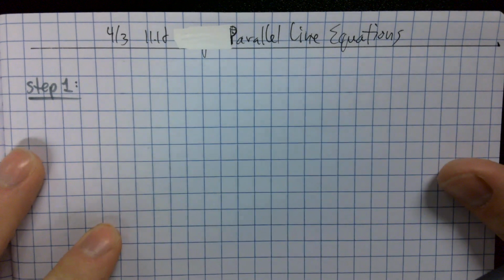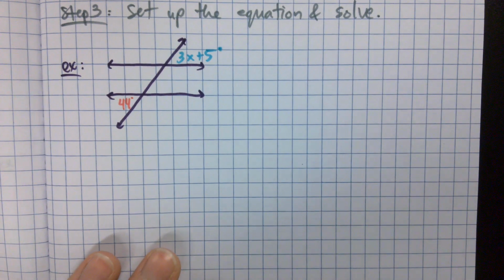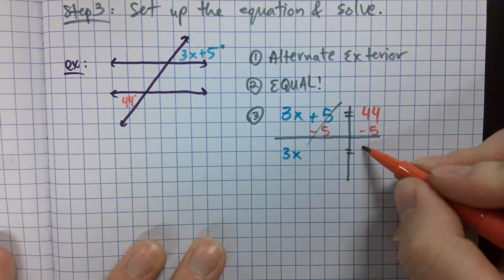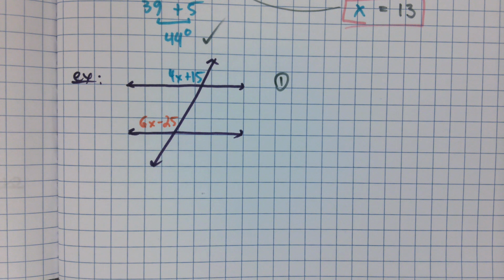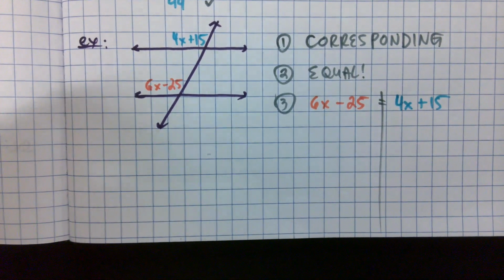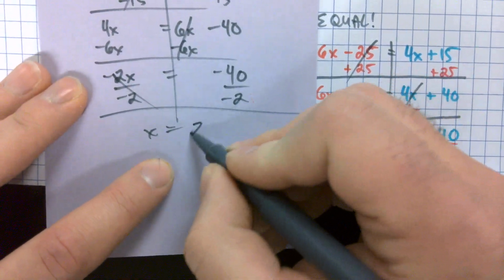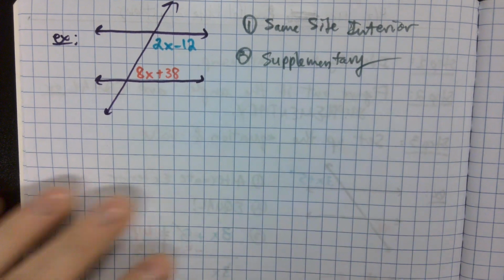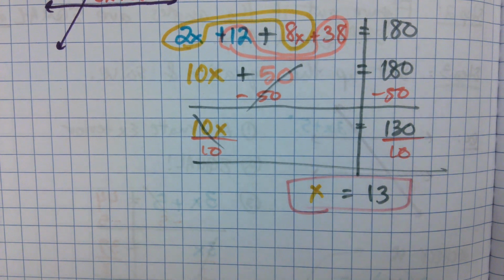11.1d Parallel Line Equations